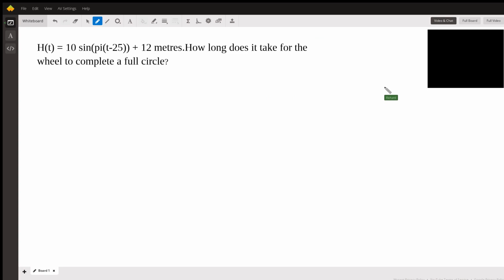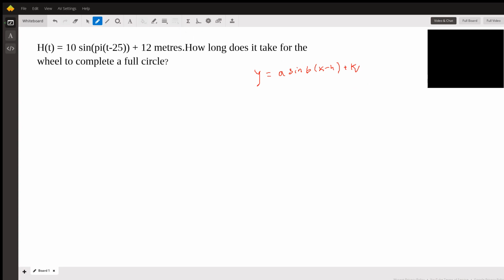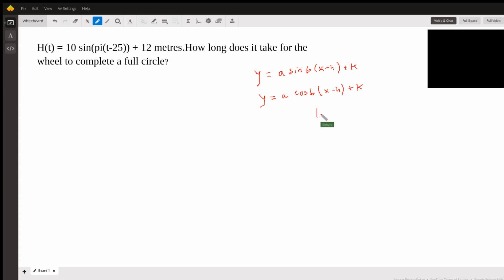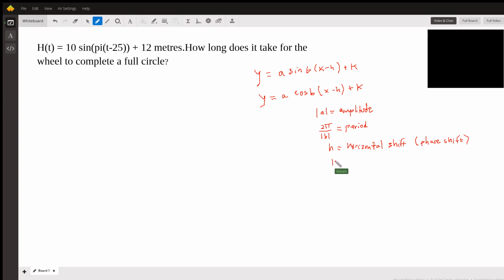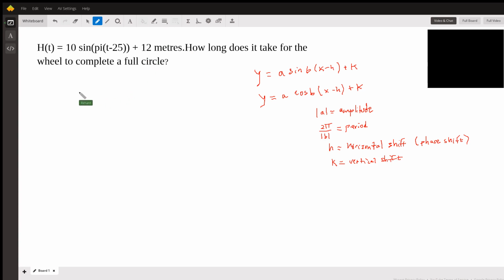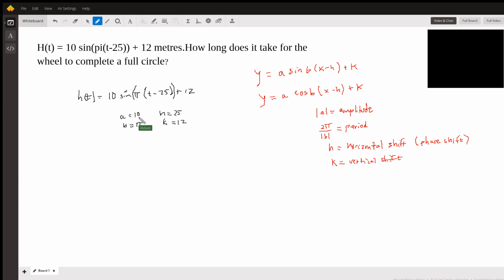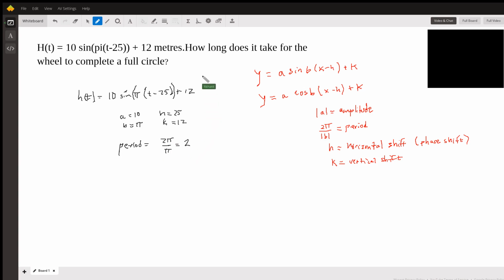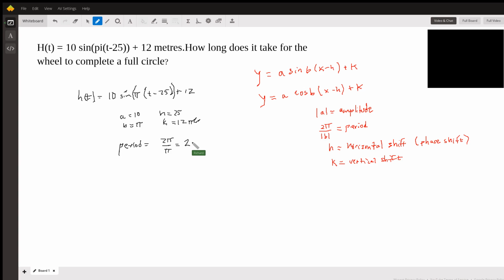Determining the period of a sine curve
Question:  H(t) = 10 sin(pi(t-25)) + 12 metres.How long does it take for the wheel to complete a full circle?
Andrew is watching a Ferris wheel rotate at constant speed. There are many lights around the Ferris wheel, and Andrew watches a green light closely. The height of the green light after t seconds is given by H(t) = 10 sin(π/50(t-25)) + 12 metres.How long does it take for the wheel to complete a full circle?

Answered By:

Richard C.